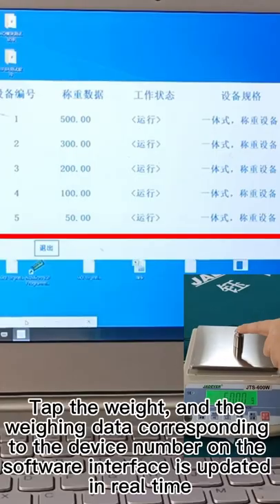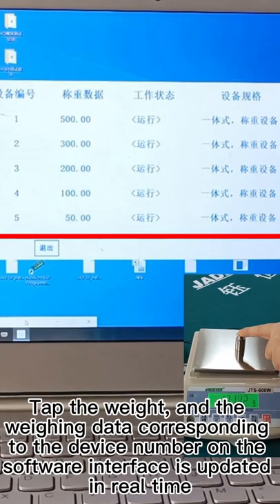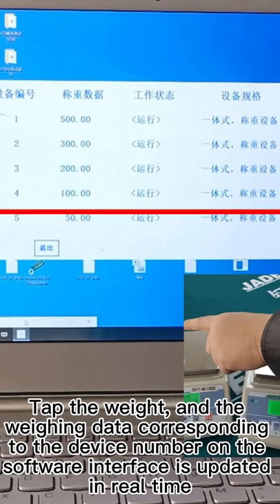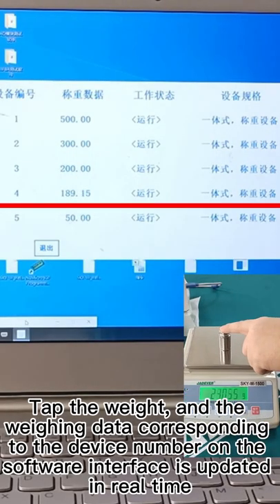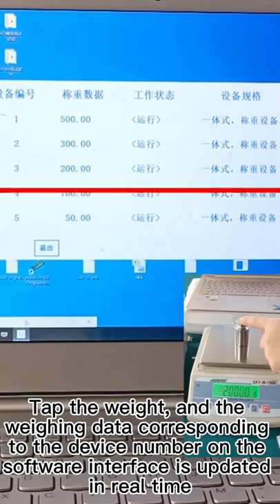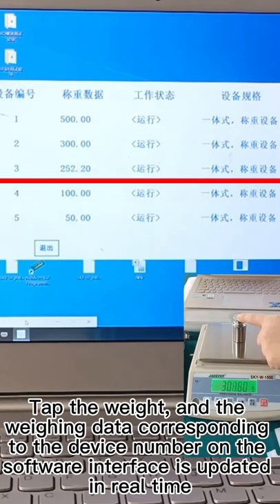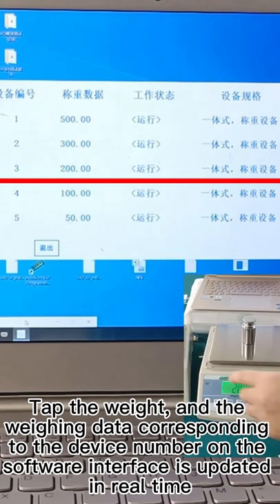Five electronic balances wired network weighing management RS 485 communication mode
Place the weights on the balance one by one

Computer software interface, synchronously display the weight value of the corresponding numbered balance

Tap the weight, and the weighing data corresponding to the device number on the software interface is updated in real time